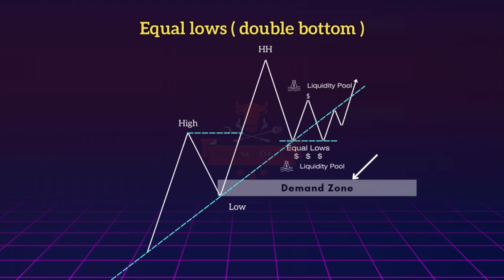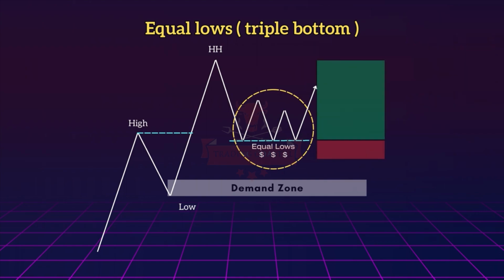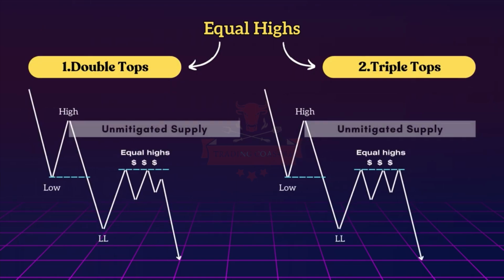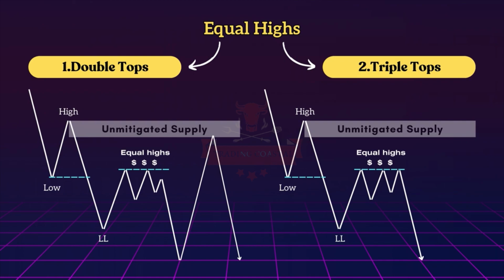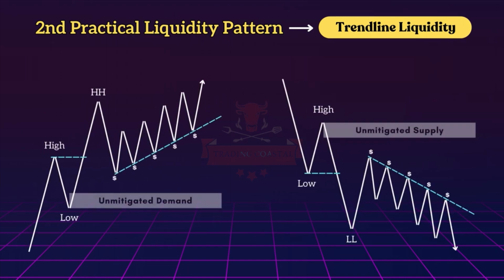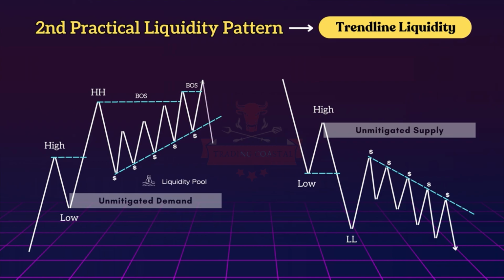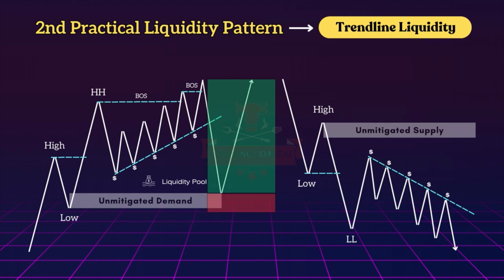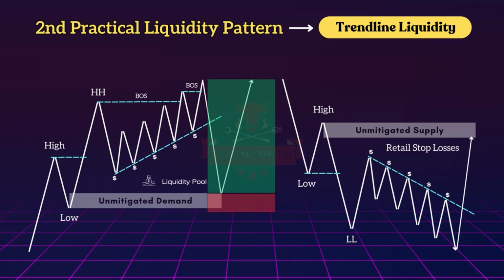Unlocking Liquidity Secrets: Navigating Hidden Traps | Part 2 Explained ||@tradingcoastal 📈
In this advanced episode, we delve deep into trading's essential concept—liquidity. Uncover the psychology of smart money, discover tactics by financial institutions to manipulate and set traps. Learn practical liquidity patterns crucial for staying ahead in the market. Watch till the end, grab your notepad—valuable knowledge awaits.